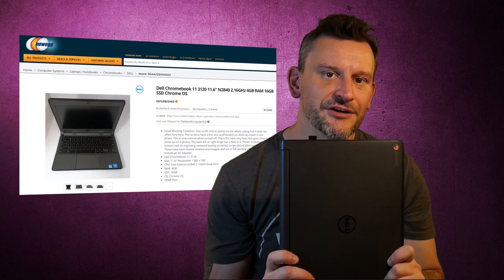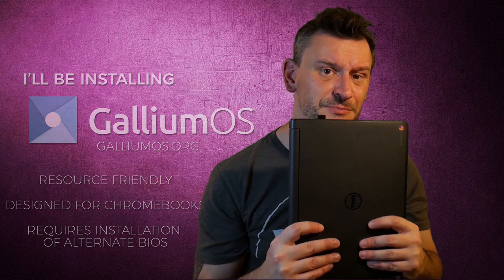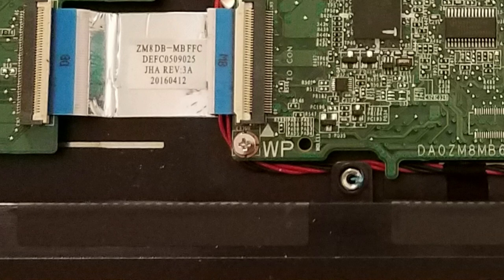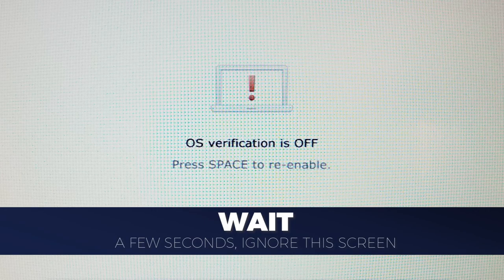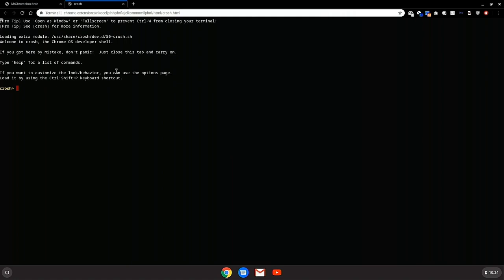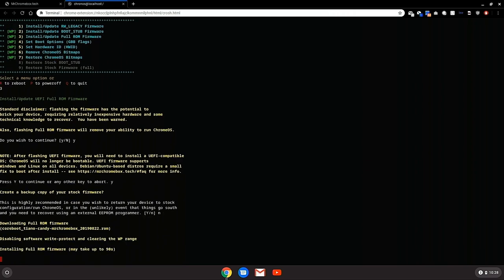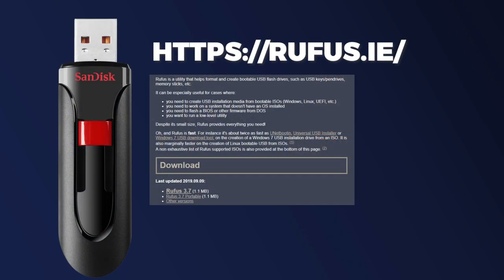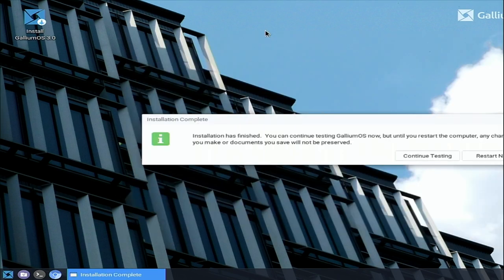Install Gallium Linux on Chromebook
I got a $50 refurbished Chromebook from Newegg, not being a fan of ChromeOS, I replaced the OS with something a little more robust.

The Gear I use to Make Videos:
Generic USB 2.0 Capture card
Blackmagic Decklink Mini Recorder
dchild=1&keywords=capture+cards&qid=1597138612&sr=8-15